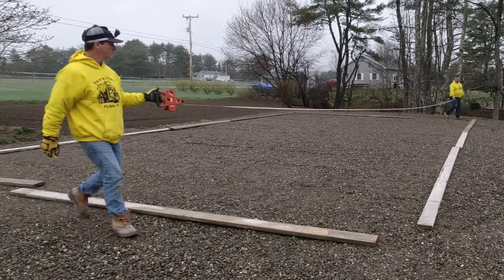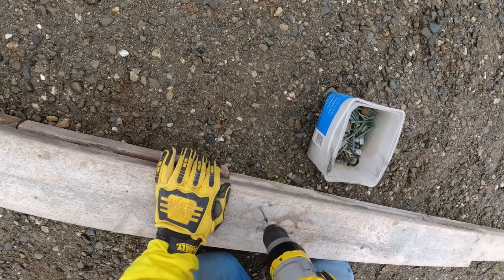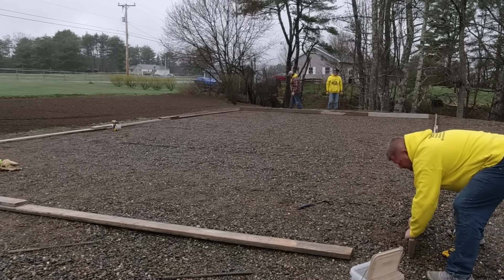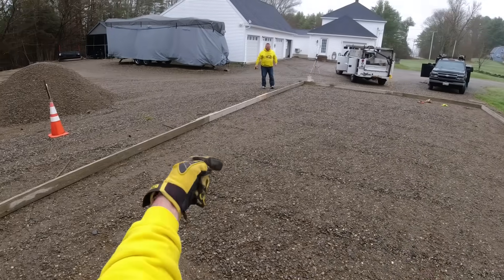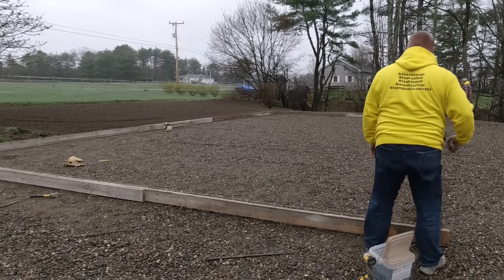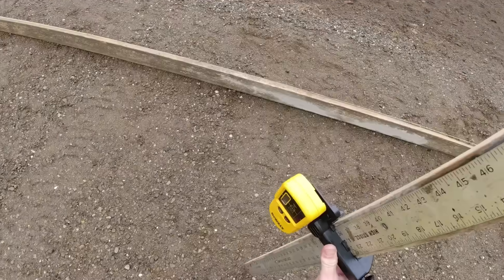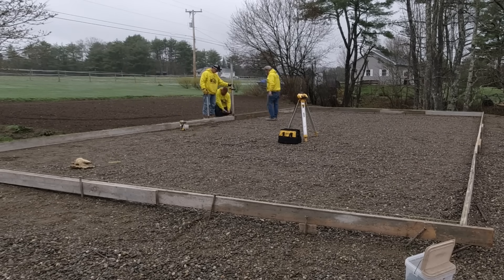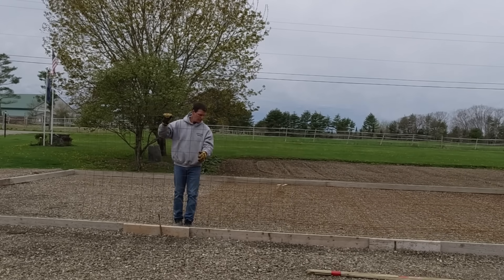Is A 6-Inch Thick Concrete Slab Good Enough? Here's What You Need To Know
I'm installing a 6-inch thick concrete slab on this job that'll be used as a storage garage. Now, I've installed 100s of concrete slabs just like this one for garages and sheds over the last 45 years. What I've experienced is if the gravel base is done properly (using the right gravel or crushed stone) and the base is thick enough for the area of the country. The slab should be just fine for a single story garage. I Maine, where I live, the gravel base is usually one to two feet deep. It's installed in lifts of 8" and compacted solid. The gravel is either 3/4" crushed gravel, 3/4" crushed stone, or a mixture of both.
In the video, you can see the gravel base and how we form this six inch concrete slab in preparation for the pour.
To learn how to install concrete slabs like this one, join The Concrete Underground below or purchase my concrete slab course.

DEWALT PENCIL VIBRATION TOOL:

INVERTER GENERATOR LIKE WE USE:

HAND FINISHING KNEE BOARDS:

MAG FLOAT & STEEL TROWEL SET:

2" MARGIN TROWEL:

CONCRETE PLACER OR KUMALONG:

CONCRETE FINISHING BROOM:

CONCRETE SCREED:

CONCRETE EDGER:

CONCRETE GROOVER: